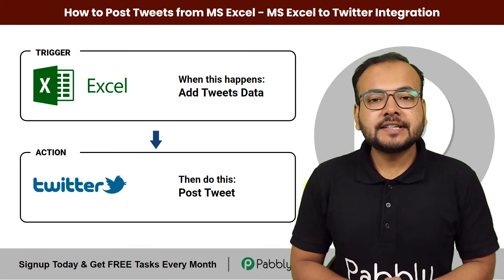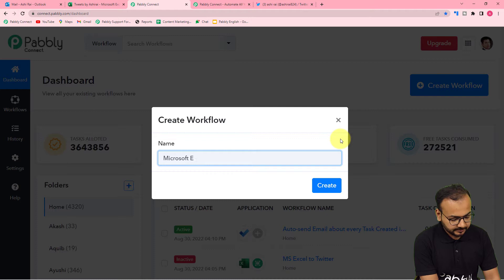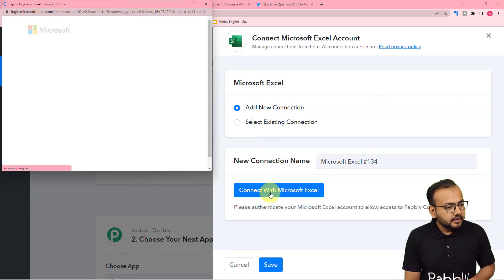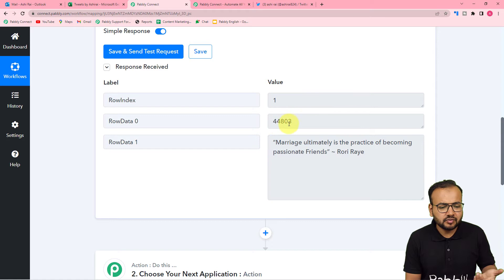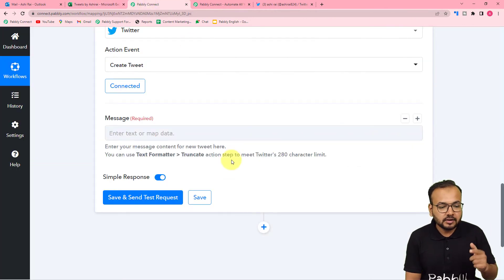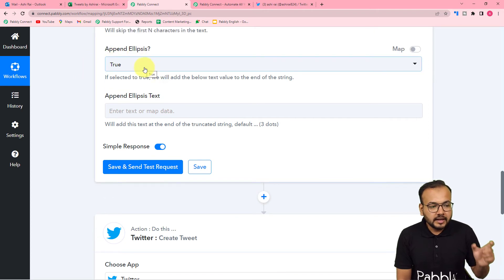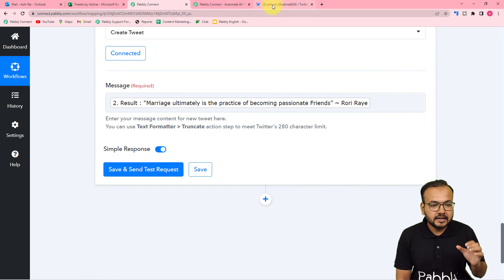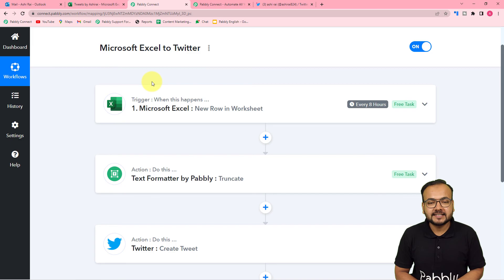How to Post Tweets from MS Excel - MS Excel to Twitter Integration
In this video, you will learn how to post tweets from MS Excel. Pabbly Connect is a powerful tool that allows you to integrate your MS Excel with Twitter. With Pabbly Connect, you can easily post tweets from MS Excel with just a few clicks.